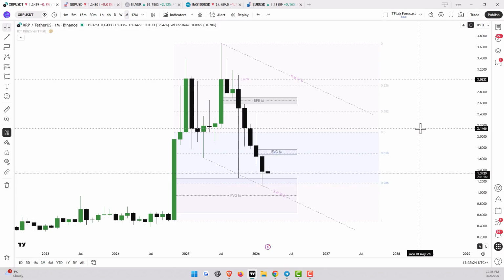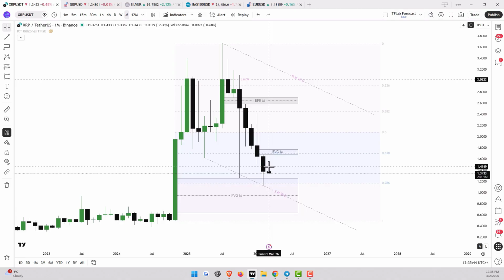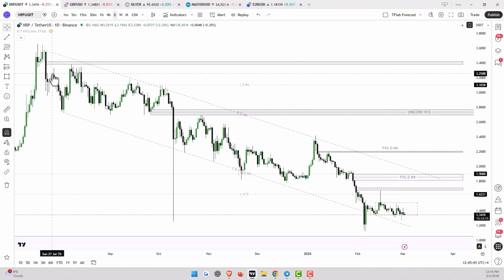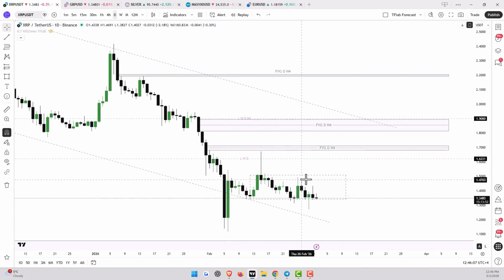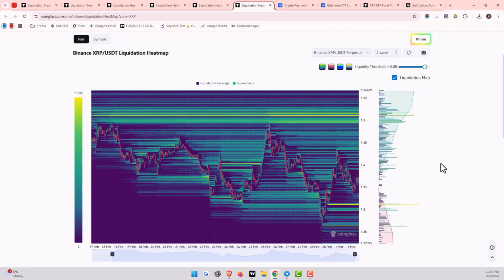🚀 XRPUSDT Market analysis — XRPUSDT Ranges Below Key Resistance [TradingFinder]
📱 XRPUSDT Market Analysis — Consolidating Under Resistance [TradingFinder]

💵 In this video, a comprehensive analysis of XRPUSDT is presented from a technical, liquidity, and macroeconomic perspective.

📊 The focus is on the short-term bearish trend and conditional opportunities for entering sell positions.

💎 Key support and resistance levels, recent range behavior, buy and sell-side liquidity points, and the impact of fundamental news and geopolitical tensions on the crypto market are highlighted.

💡 Suitable for professional traders seeking multi-timeframe analysis and liquidity-based trading strategies.

00:00 Intro
00:41 Weekly support reaction
01:03 ETF liquidity inflow
01:17 Geopolitical impact
01:32 Daily range formation
02:16 Key liquidity levels
02:40 4H downtrend confirmation
03:02 Sell position setup